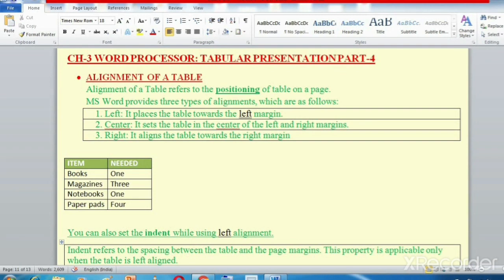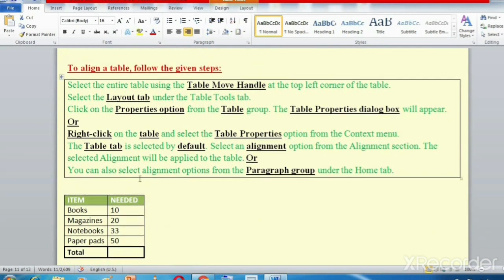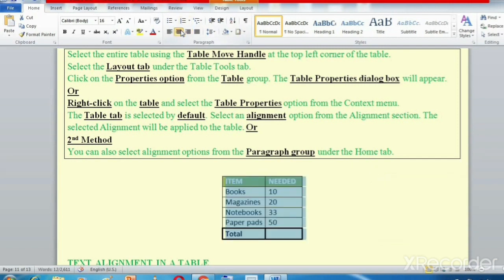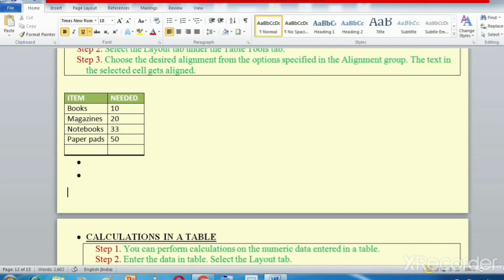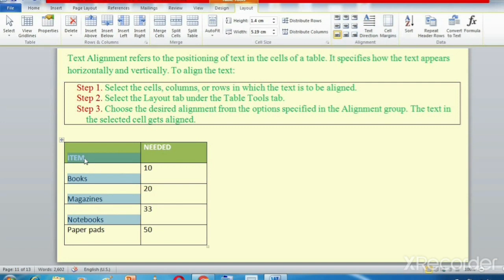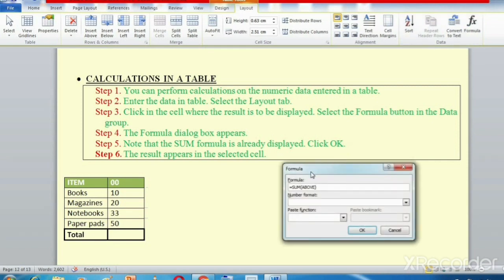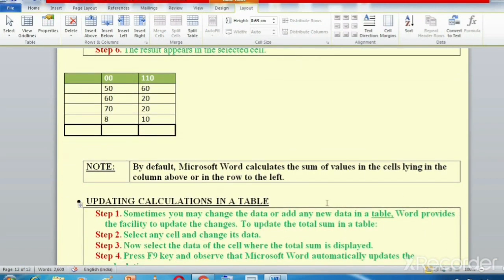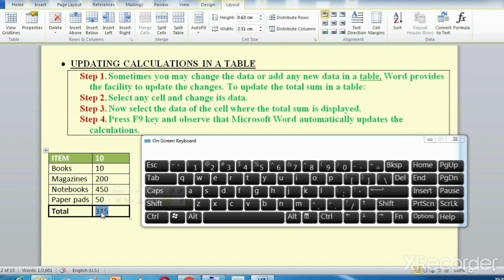CLASS 6 CH-3: WORD PROCESSOR- TABULAR PRESENTATION Part-4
CLASS 6 CH-3: WORD PROCESSOR- TABULAR PRESENTATION: Alignment of a table, Text Alignment in a table, Calculations in a table, Updating Calculations in a table(F9 key)